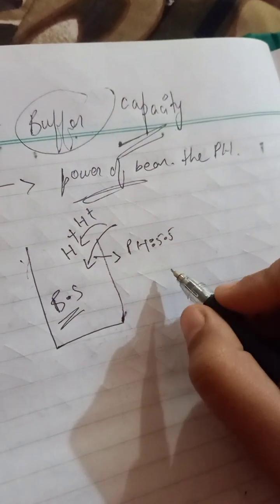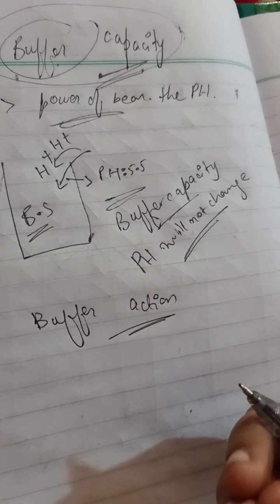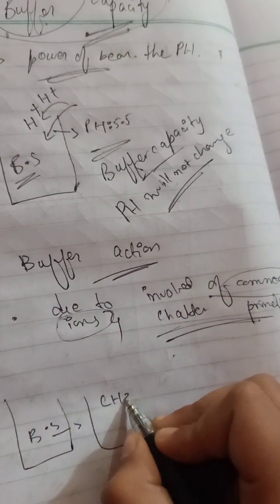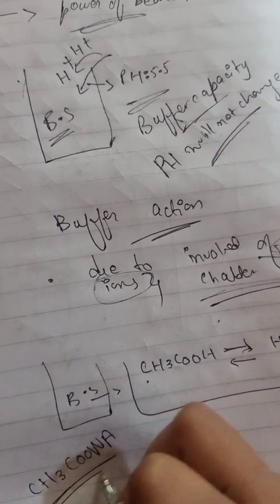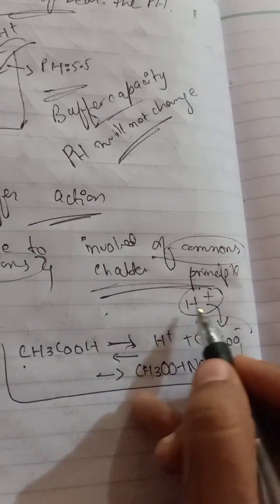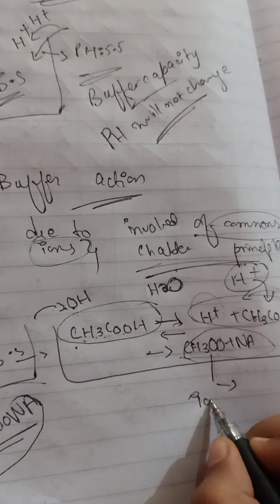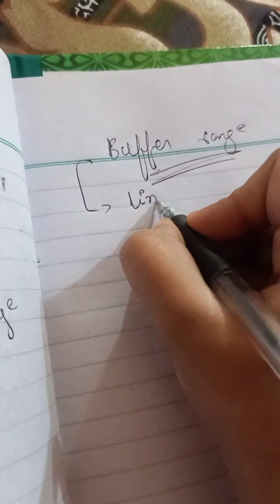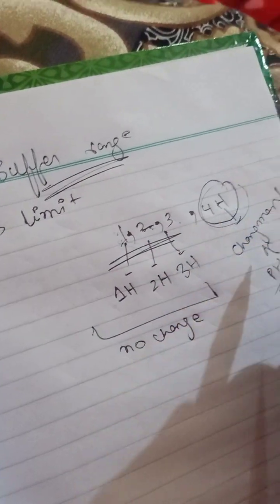buffer capacity, action and range